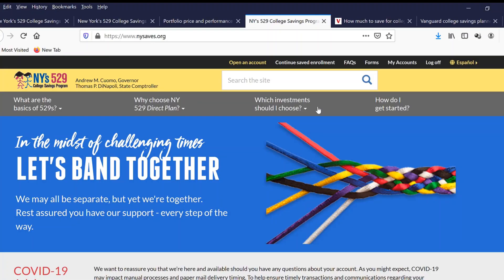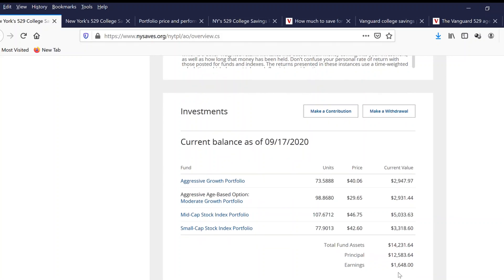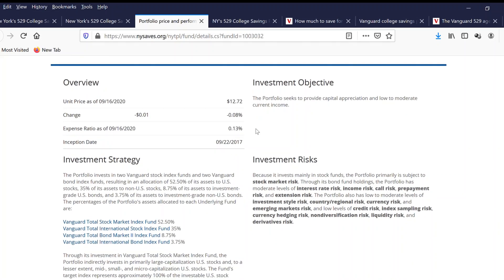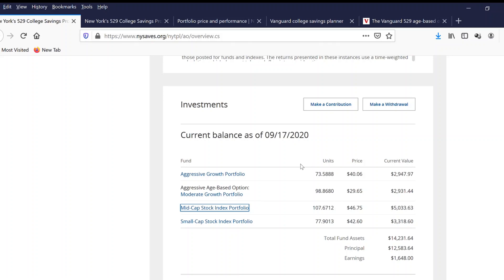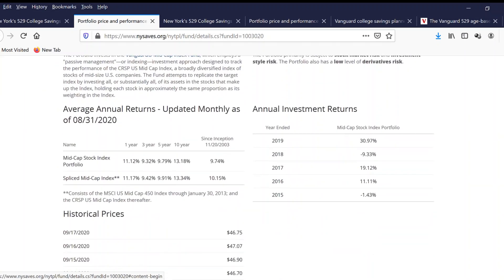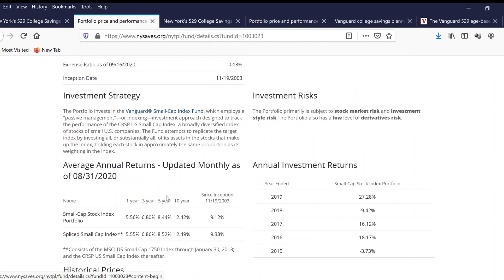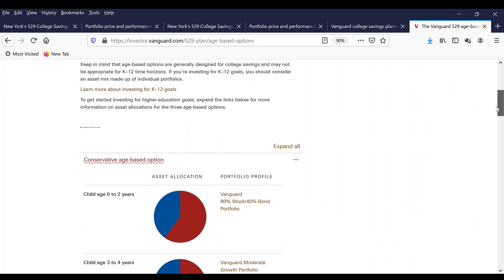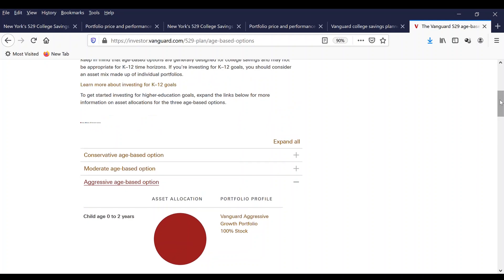How to earn 7% to 10% gain for 529 accounts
How to ear 7% to 10% gain for 529 accounts
1. Invest into age-based option
2. Choose aggressive age-based option
3. Start investing for a child at young age
4. Three age-based options: conservative, moderate, or aggressive